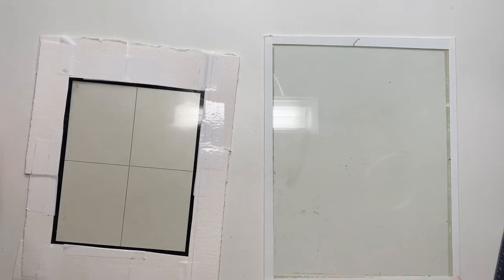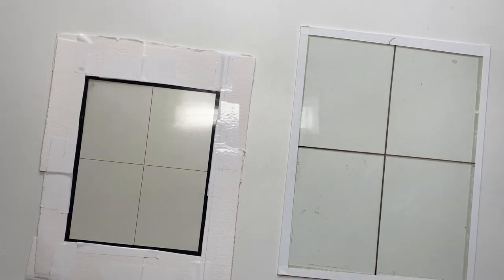Learn to Draw for the Absolute Beginner with Drawing on the Right Side of the Brain Part 2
This is part 2 of my series of videos where I teach my non-artistic husband to draw using exercises found in Betty Edward's classic book "Drawing on the Right Side of the Brain".  Here we concentrate on learning to draw hands using outlining techniques with graphing and shading.

Drawing on the Right Side of the Brain Workbook